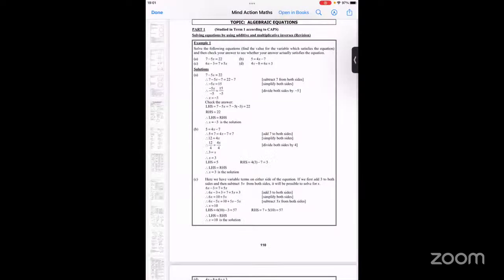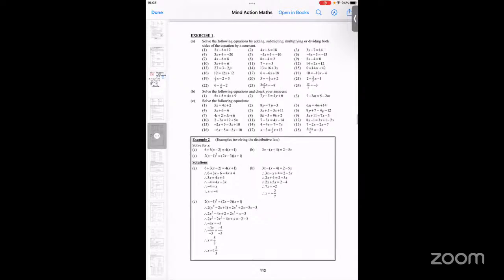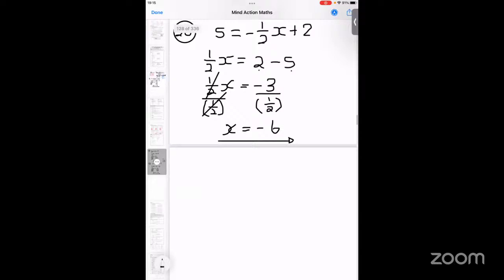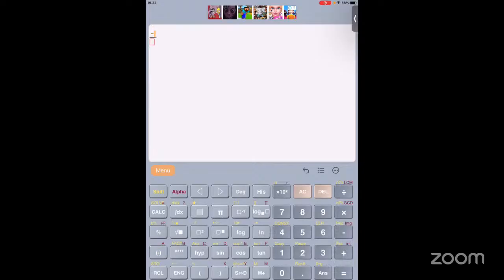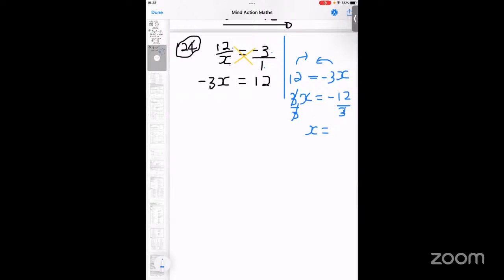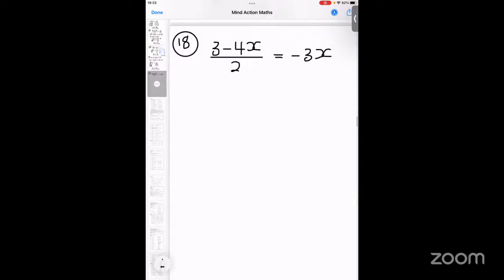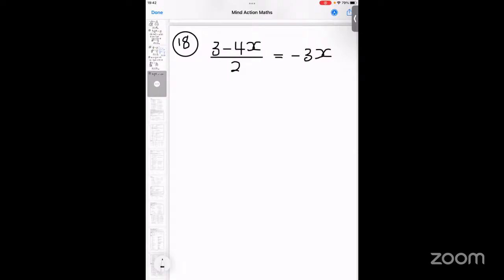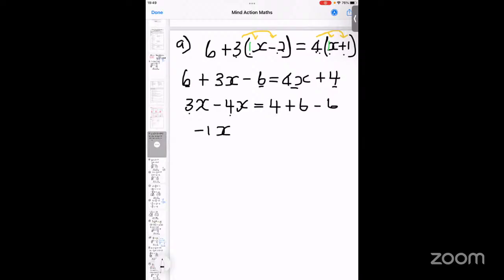Grade 9 Mathematics